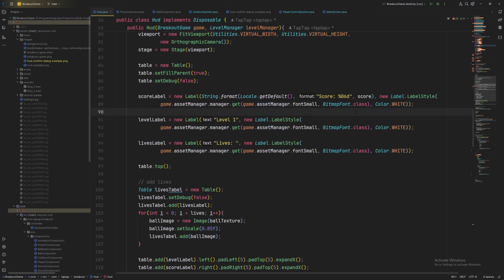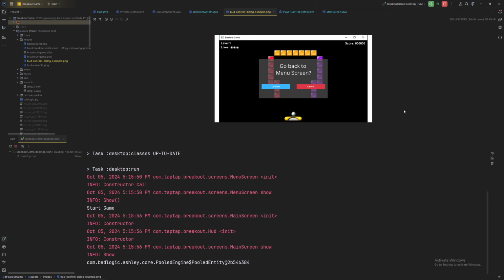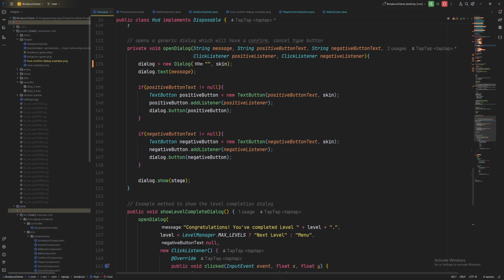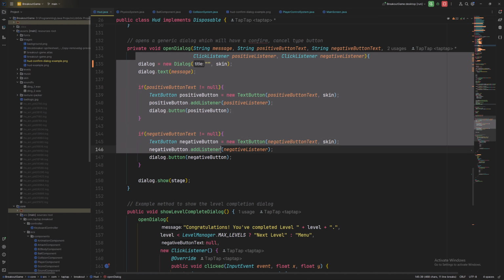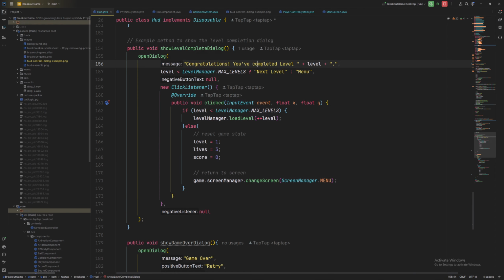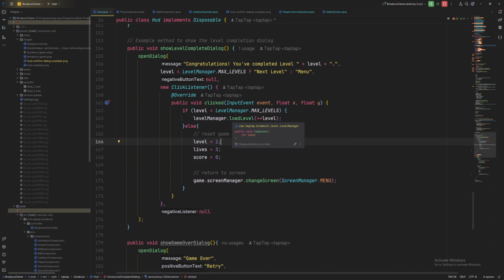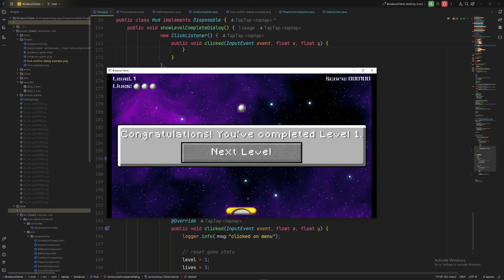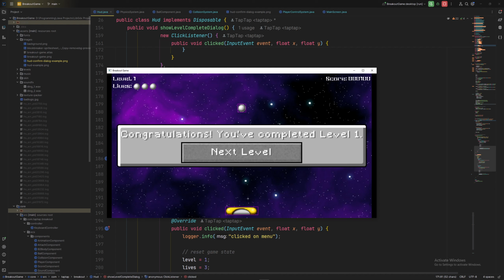LibGDX Breakout Game Devlog #4: HUD Changes